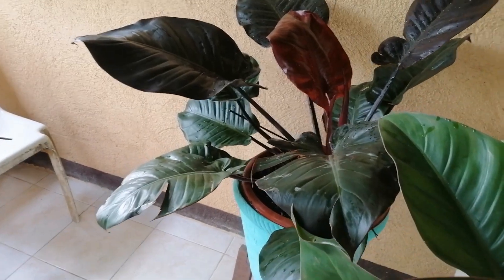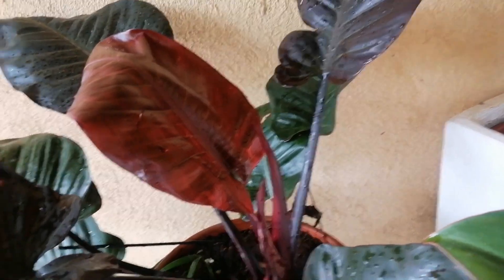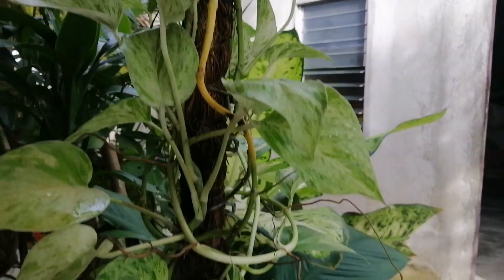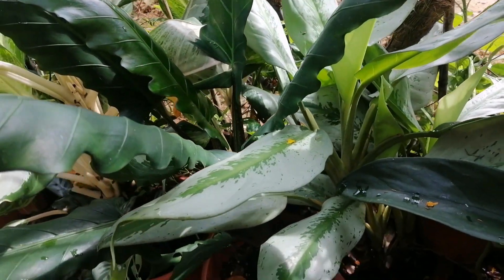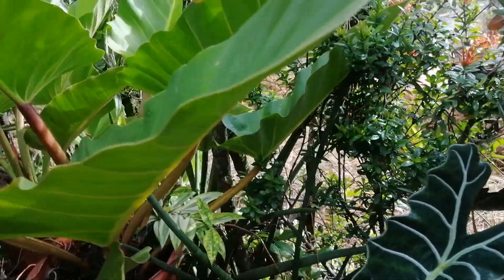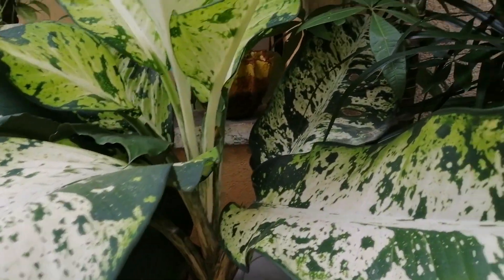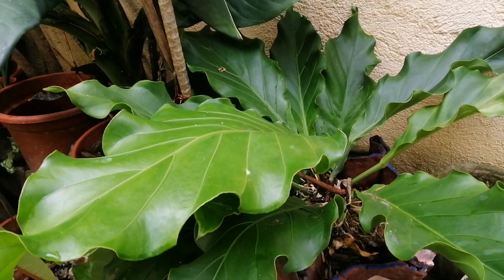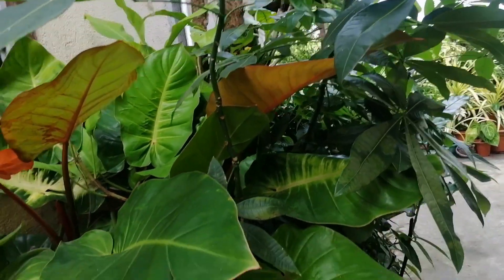EP7 | Plants sa house l dapat mayron ka l pang stress reliever